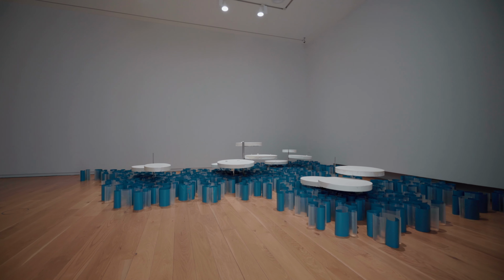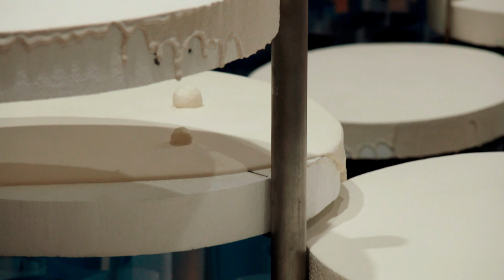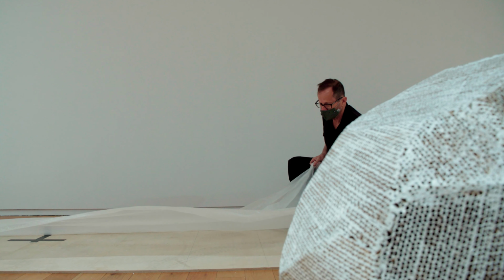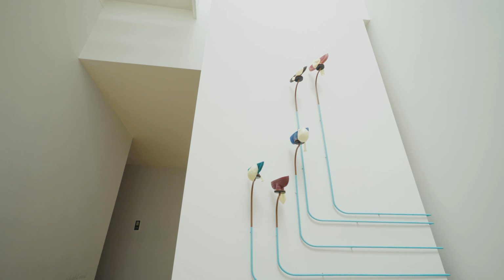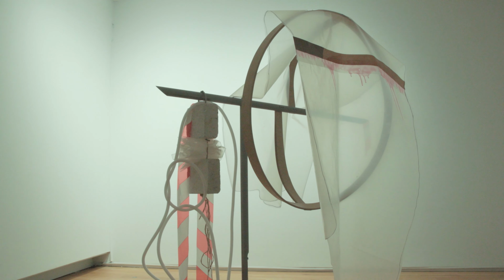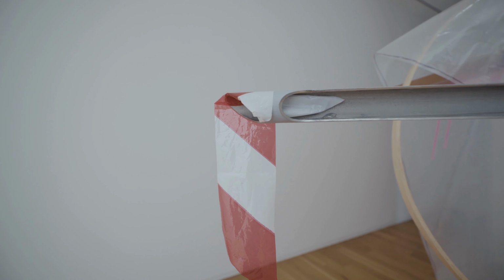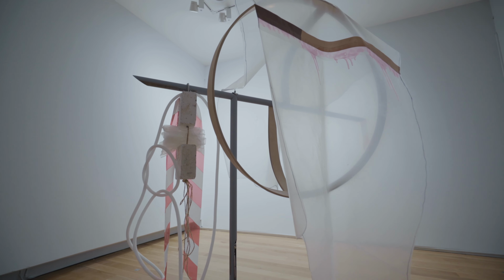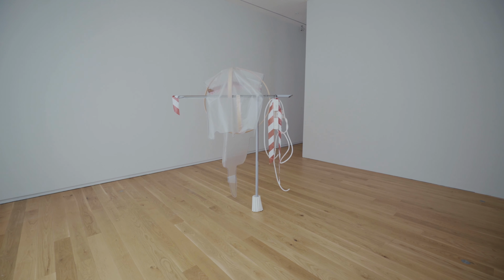Maud Cotter: a consequence of – a dappled world | Hugh Lane Gallery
a consequence of – a dappled world is a solo exhibition by Cork artist Maud Cotter. The title of this exhibition is taken from the poem Pied Beauty, by Gerard Manley Hopkins which celebrates the diverse and disparate nature of existence. Her work responds to the gallery spaces and combines an apparent simplicity with a powerful sense of joy in the materials of the everyday. Working in plastics and metals, Cotter contemplates the tension between light and space.

"Maud Cotter’s work sets up an exchange between the most humble and rudimentary of everyday objects and far-reaching abstract and conceptual models."